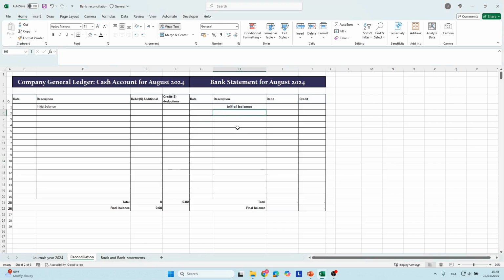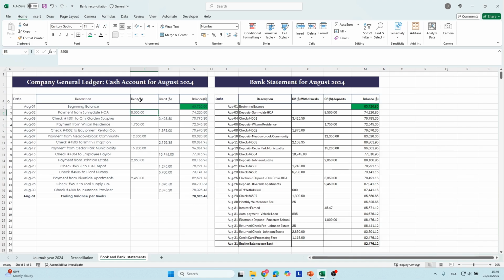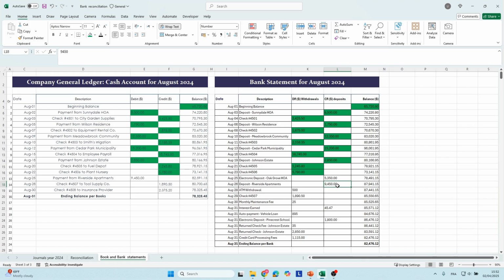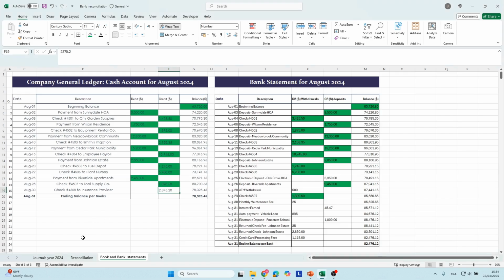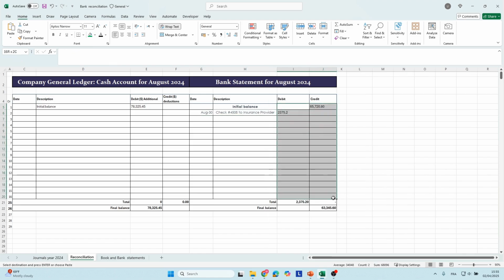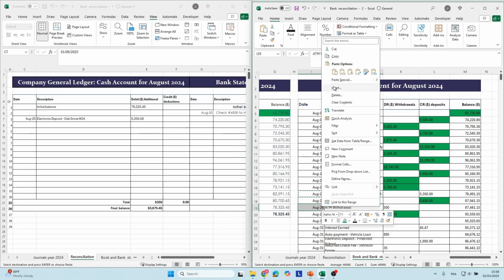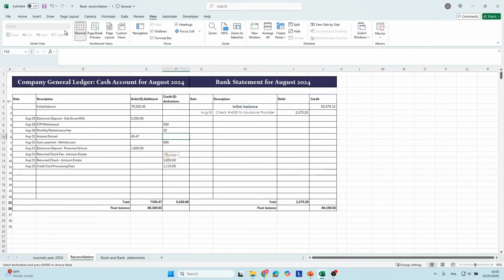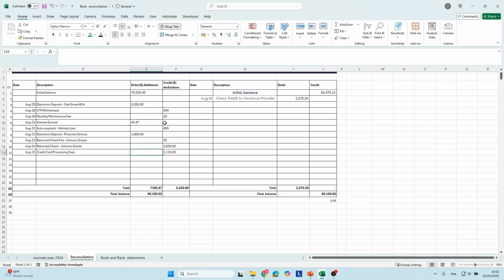Bank Reconciliation Explained with Example | Step-by-Step for Beginners.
Do you struggle with bank reconciliation? In this video, we break down the bank reconciliation process step-by-step using a simple and practical example. Whether you're a student, accountant, small business owner, or finance enthusiast, this video will help you understand how to reconcile your bank statement with your cash book correctly.

For full  course is available on  Udemy.